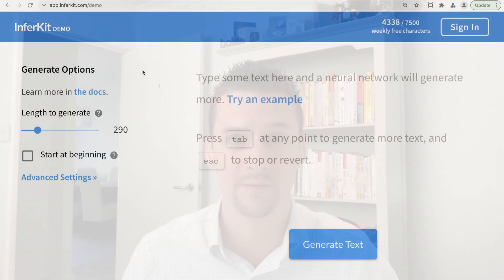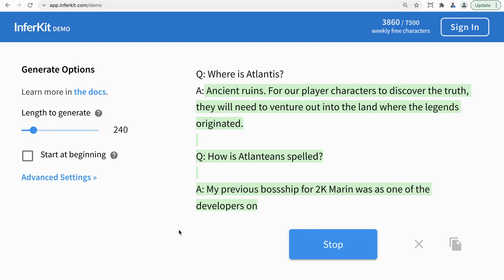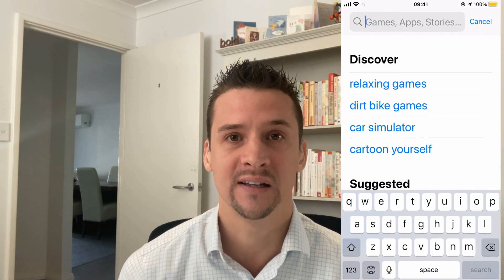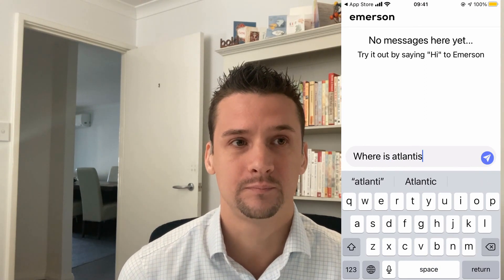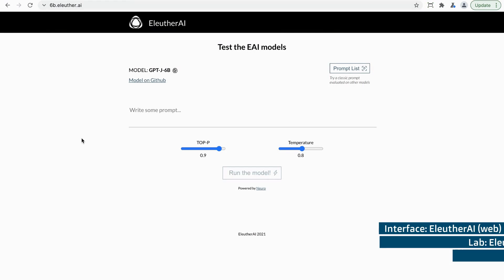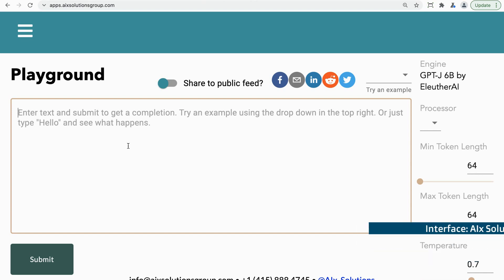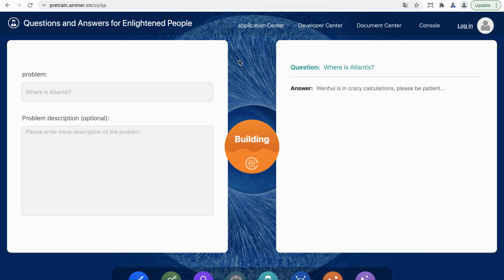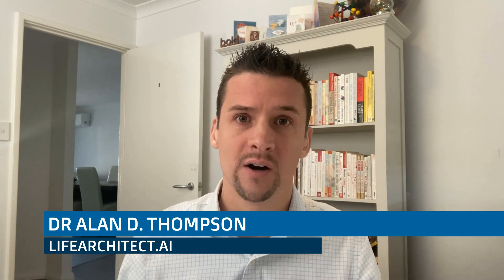Integrated AI: How to talk to AI for free using nine platforms (Megatron, GPT-3, GPT-J, Wudao, J1..)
8. GPT-3 playground (invite/approval only)